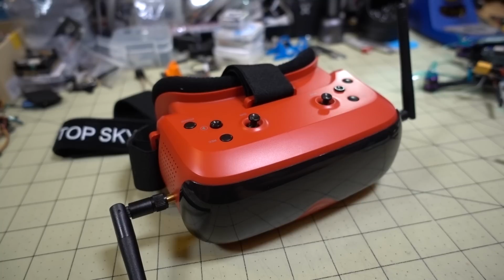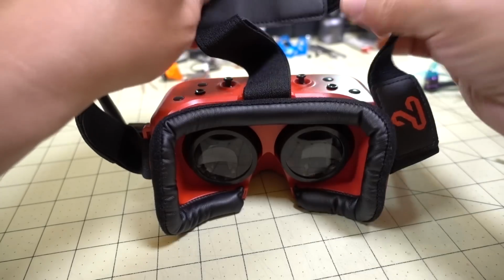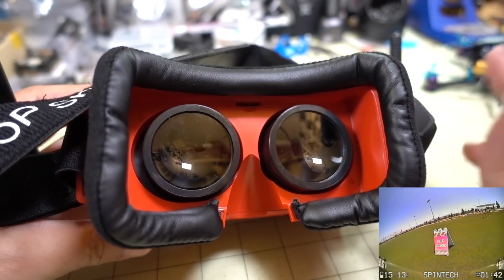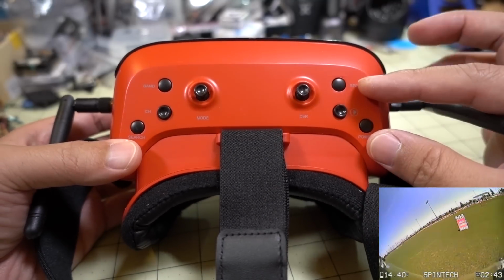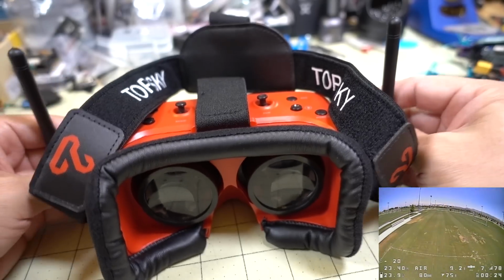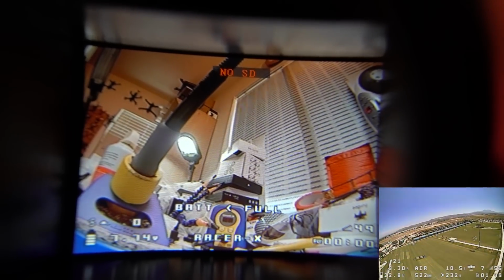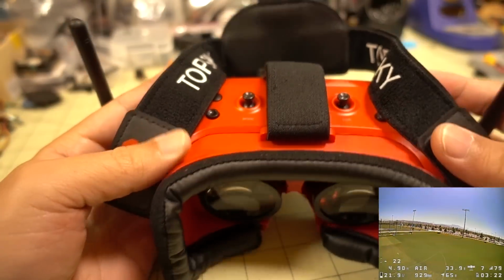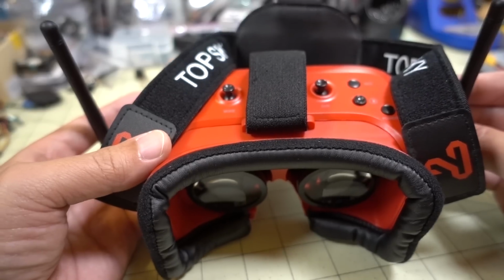TOPSKY Prime II FPV Goggle Review 👓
For $80, its not a bad deal if the screen wasn't broken.  They did fix a number of issues from the 1st gen product but QC seems to still be an issue so be aware that is where the lower cost comes from.

If you can afford something in the $200-$300 range, I would recommend these Skyzone goggles instead... (my review will be coming out in a couple weeks)...

Bitcoin - 12Y5vysDMvgqX4Z7h7iRTsgwWoCNwv9MPs
Ethereum - 0xD8f3758678F3d93539F804e36811f0A04B0D047F
Litecoin - LcyGPS2f3NZxWU6BRkCJ5qdk1zV6jUCtn8